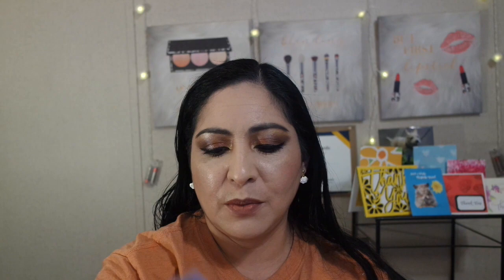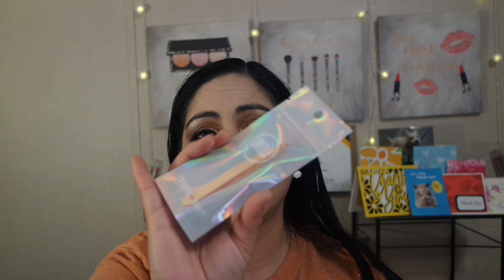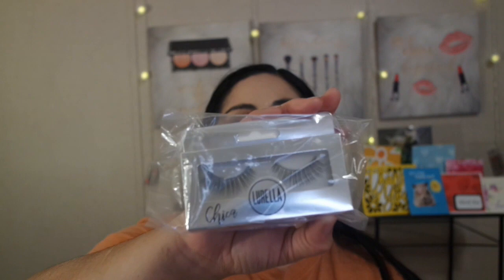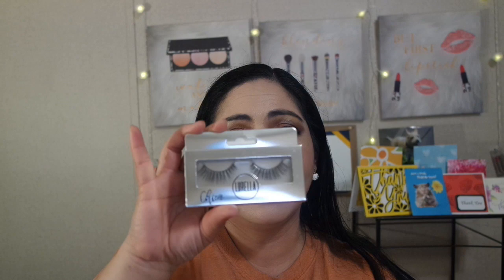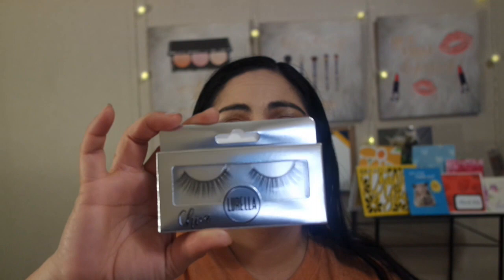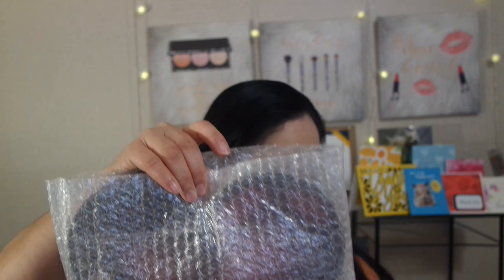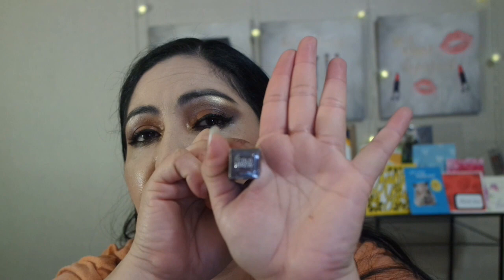February 2023 Lurella Makeup Subscription Box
In my videos you will see a lot of makeup videos, some vlogging, beauty box subscription unboxings, skincare routine, having fun with makeup, how-to tutorials, makeup hacks. A lot of makeup reviews and opinions. Fashion vlogs, beauty trends, jewelry trends, product try-ons, shopping hauls.  makeup and beauty product reviews, and health and wellness.

Send Freindly Mail and Letters to:
Stephanie Garcia

Urban Doll Eyelashes sold on Etsy by Jennifer Jones, instagram profile name jennifer'sbeautybyoxyjen, if you need to DM her.  Check out her store and make a purchase, let her know I referred you.